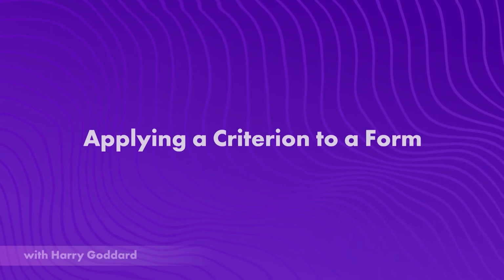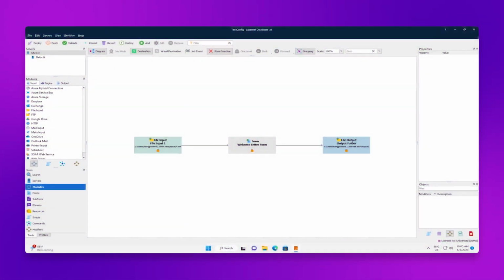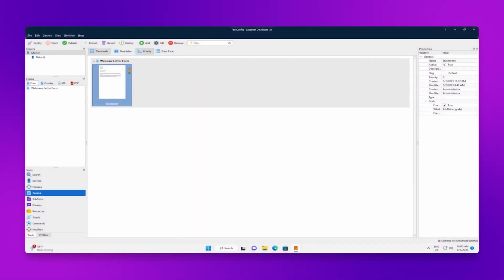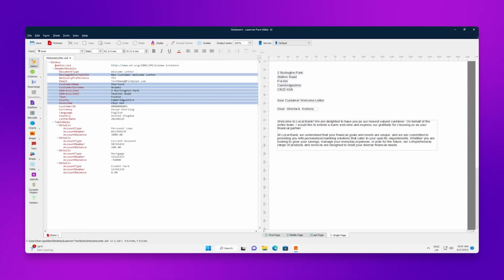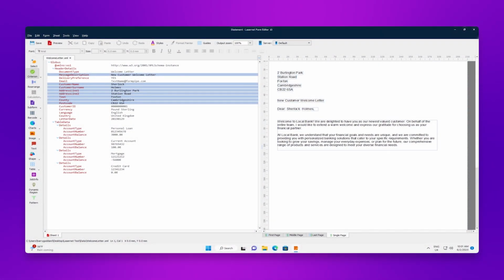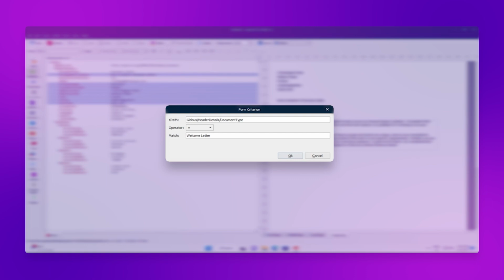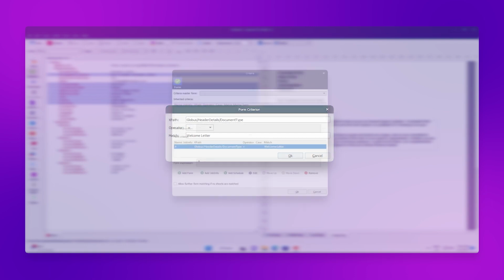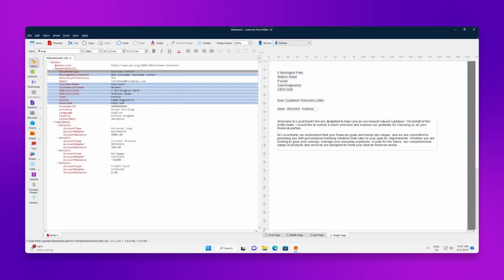Applying a Criterion to a Form in Lasernet | FormBytes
Learn how to create conditional forms by using the Criterion feature in Lasernet.